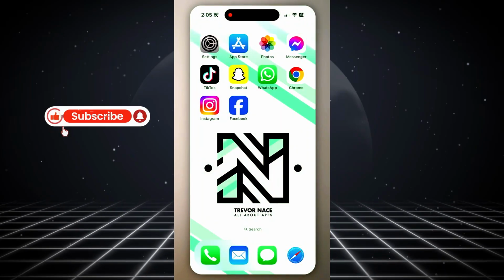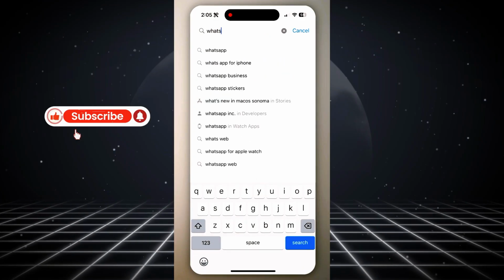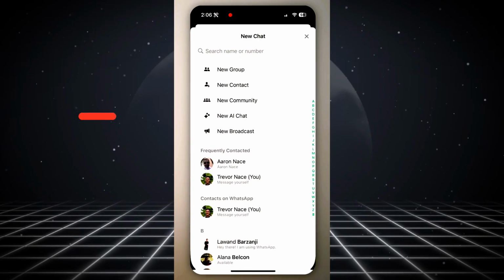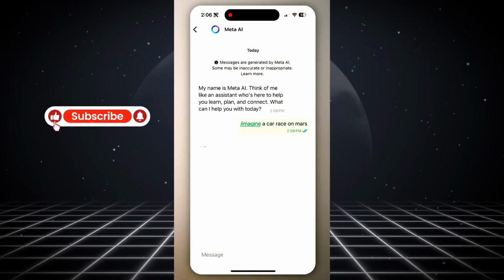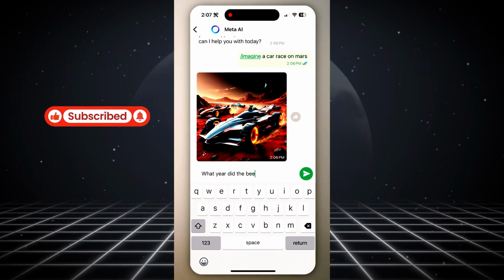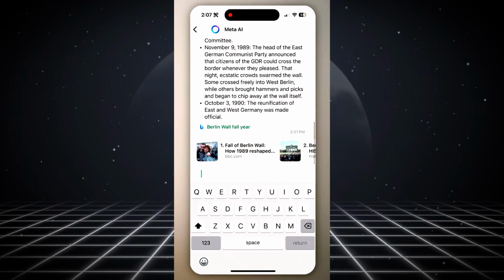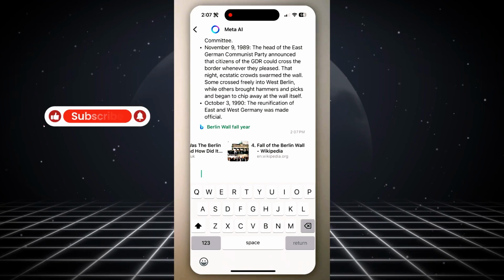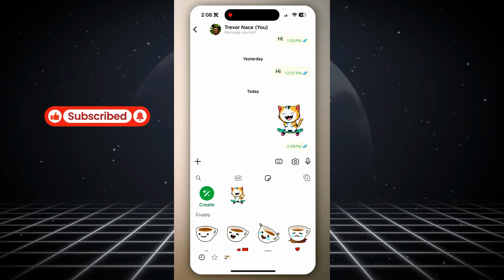Use Meta AI in WhatsApp – Full Guide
In this video, you will learn how to use Meta AI on WhatsApp step by step. I will show you how to enable Meta AI, how it works inside WhatsApp, and how you can ask questions, create content, and use it for daily help. This tutorial is simple and easy for beginners.

If you want to know how to get Meta AI on WhatsApp and use it properly, watch this full video till the end.